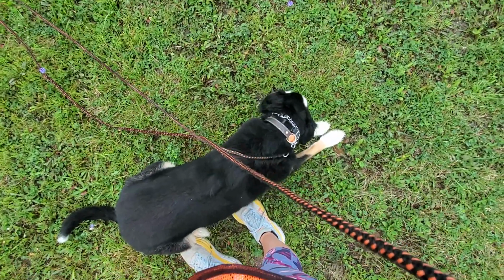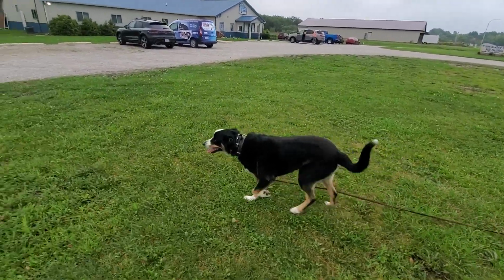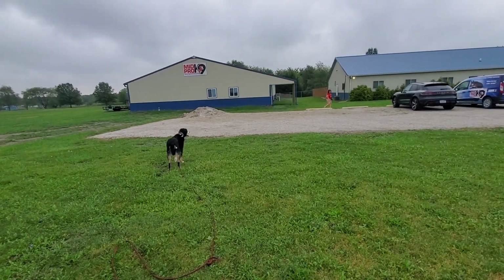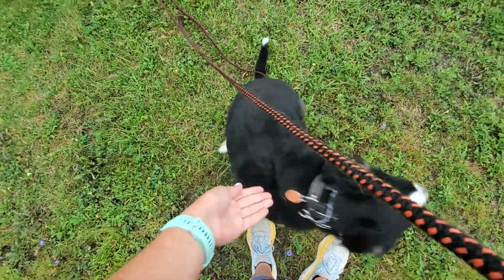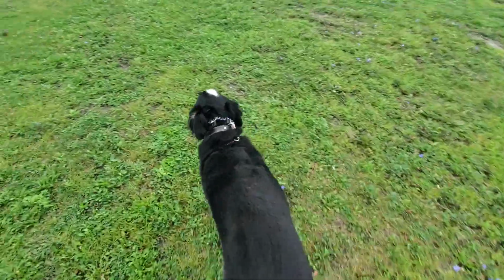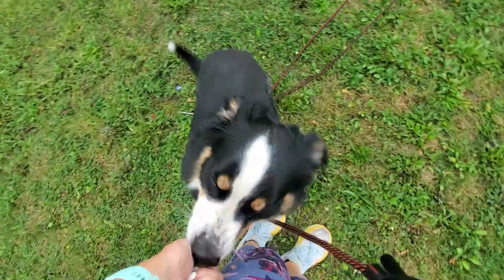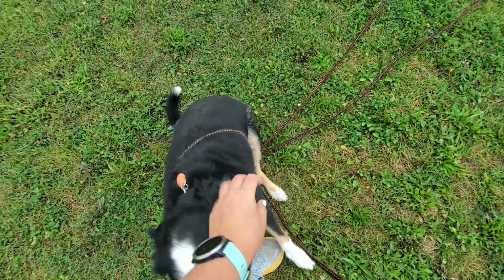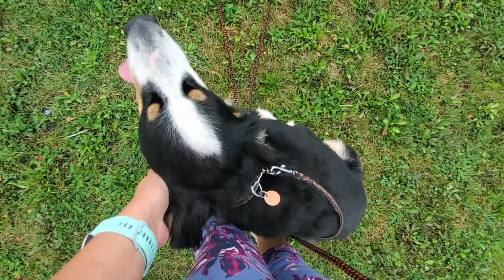Zeke Come When Called